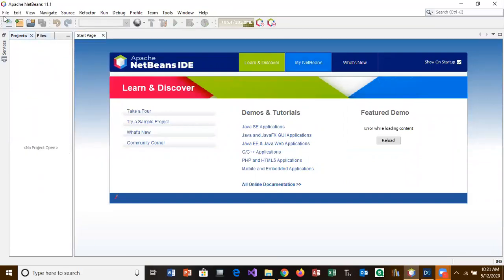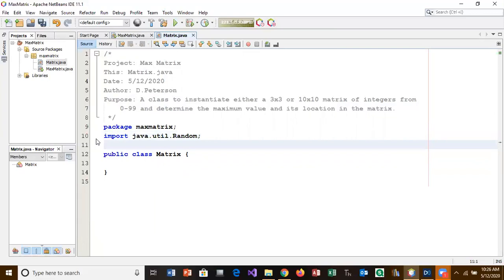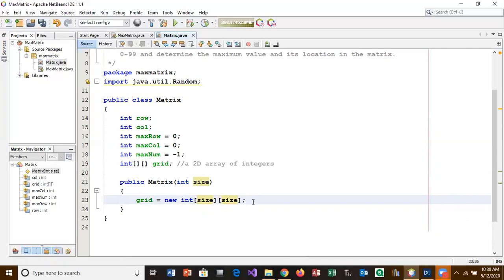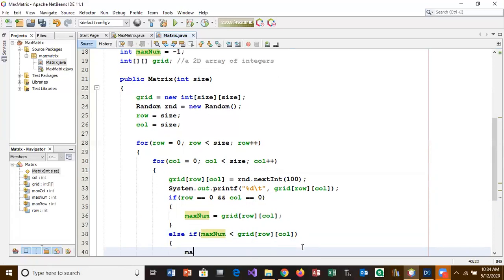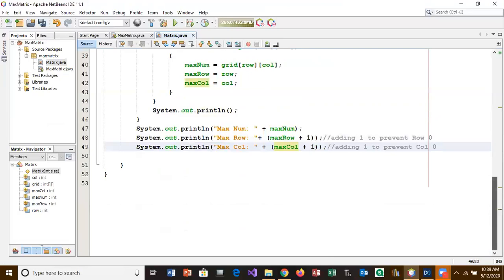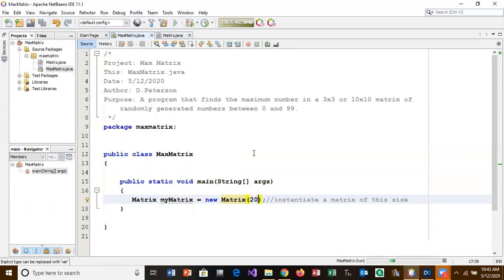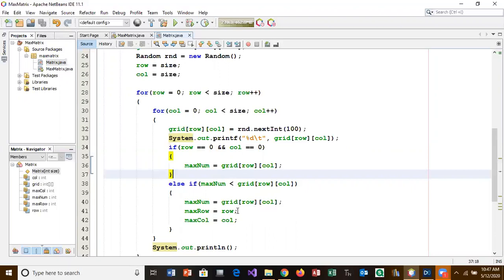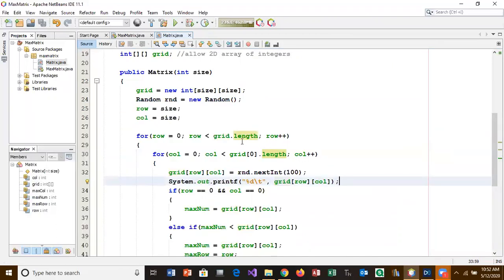CMPSC115 CS1 Java - Finding Max Number in Matrix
Finding the max number in a matrix created by a class.